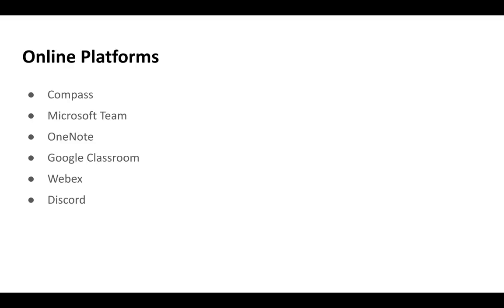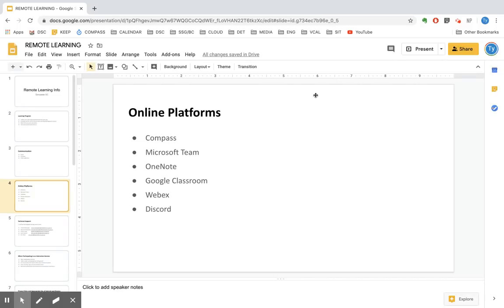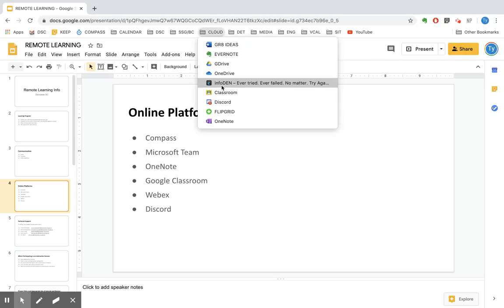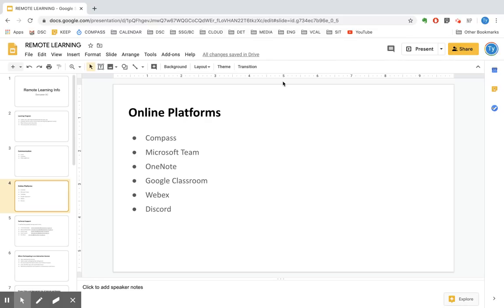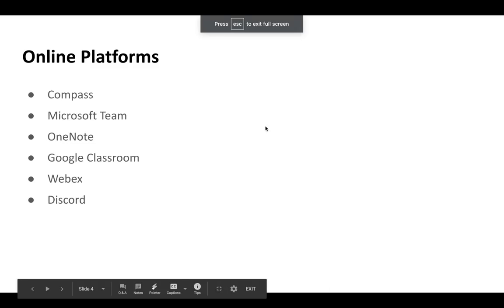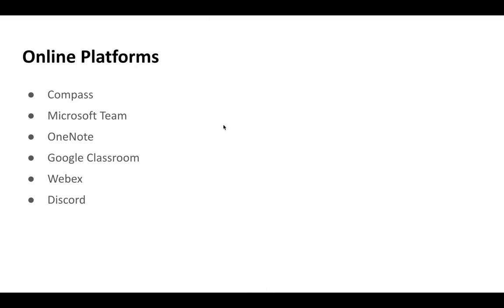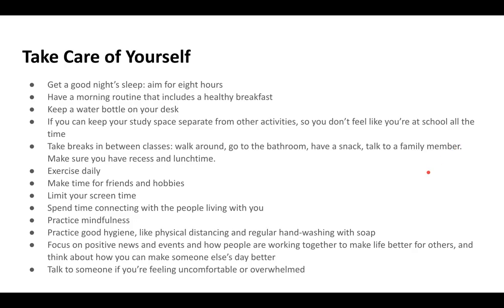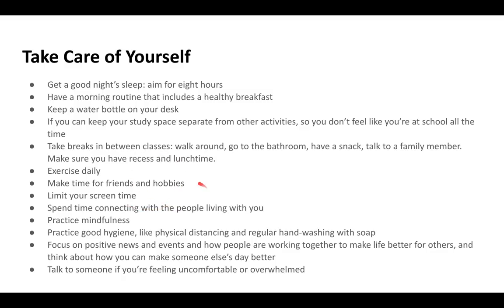DSC - Remote Learning Information